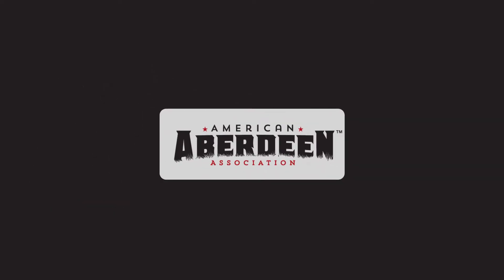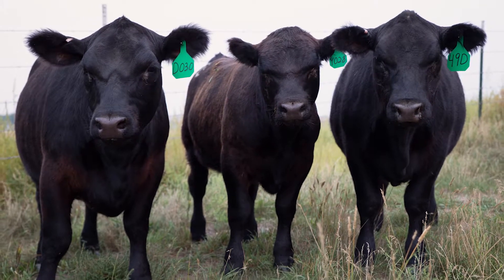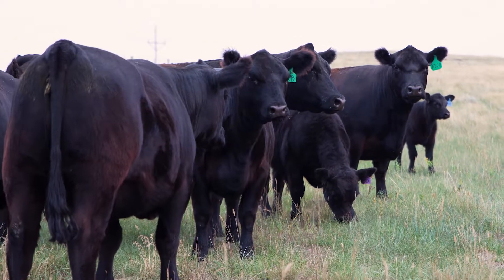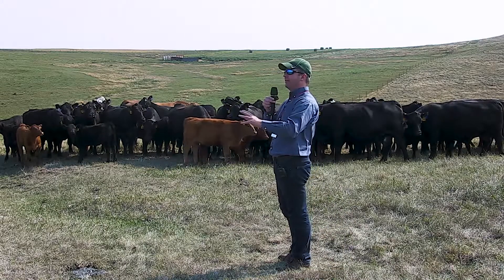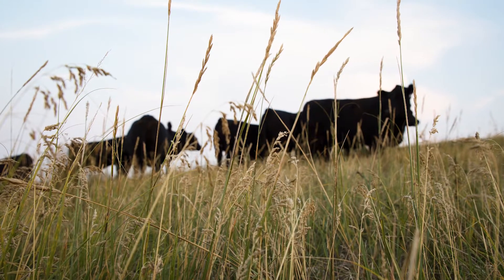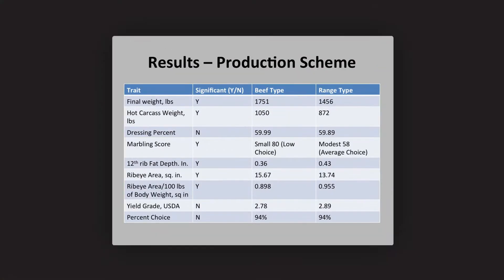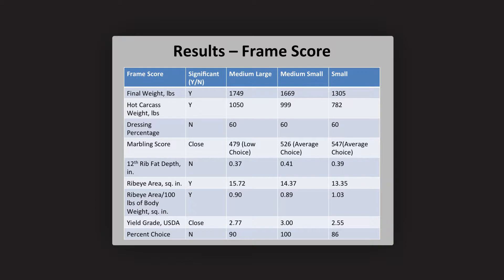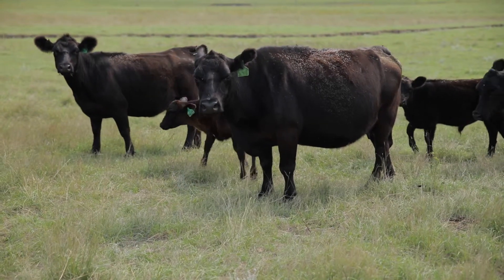Impacts of Frame on Carcass Endpoints - Dr. Robert Maddock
Highlights from a seminar at 2017 Cattlemen's Cow Efficiency Congress - American Aberdeen Association